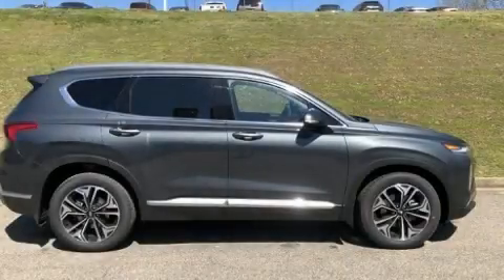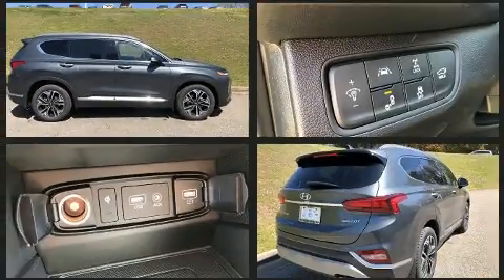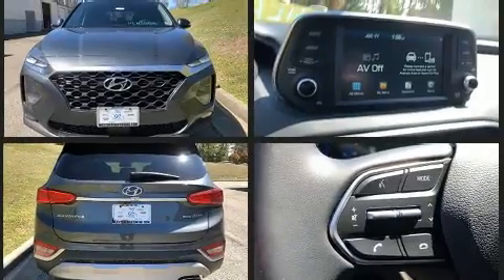2020 Hyundai Santa Fe SEL 2.0T in Henrico, VA 23294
You can expect a lot from the 2020 Hyundai Santa Fe. Under the hood you'll find a 4 cylinder engine with more than 200 horsepower, providing a smooth and predictable driving experience. Well tuned suspension and stability control deliver a spirited, yet composed, ride and drive The engine breathes better thanks to a turbocharger, improving both performance and economy. It includes leather upholstery, 1-touch window functionality, adjustable headrests in all seating positions, a power seat, power moon roof, remote keyless entry, an overhead console, and a split folding rear seat. Audio features include an AM/FM radio, steering wheel mounted audio controls, and 12 speakers, providing excellent sound throughout the cabin. Hyundai ensures the safety and security of its passengers with equipment such as: head curtain airbags, front side impact airbags, traction control, brake assist, a panic alarm, an emergency communication system, and 4 wheel disc brakes with ABS. Adaptive cruise control maintains a pre set distance behind the car ahead of you, simplifying highway driving and enhancing safety. We know that you have high expectations, and we enjoy the challenge of meeting and exceeding them! Please don't hesitate to give us a call.